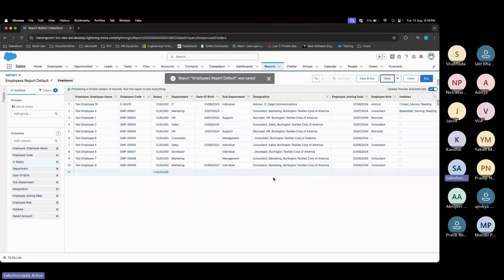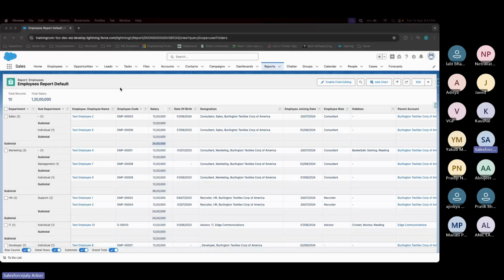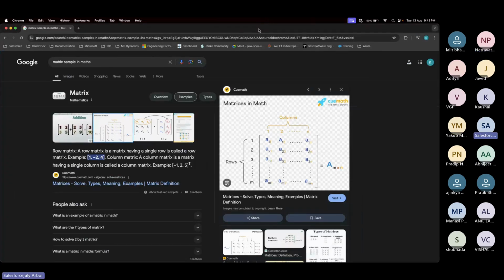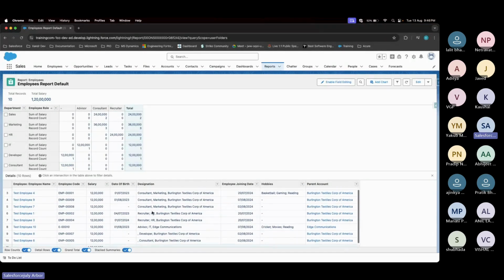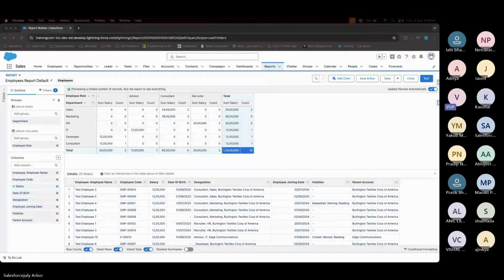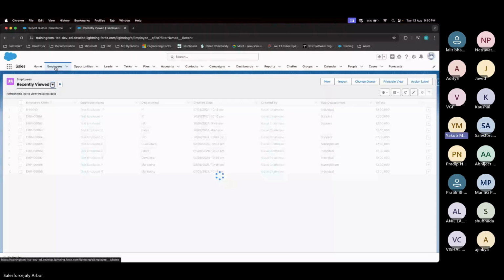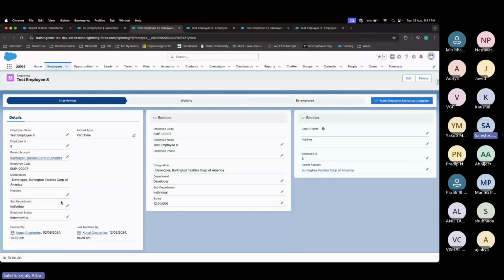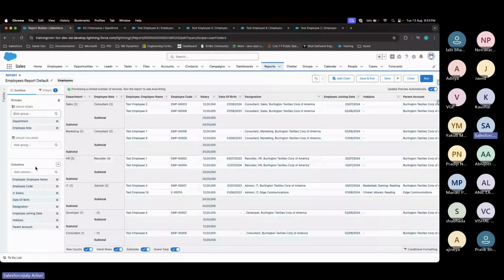Salesforce Class 13 | Arbor Academy | IT Training & Placement | Pay After Placement | Higher Package